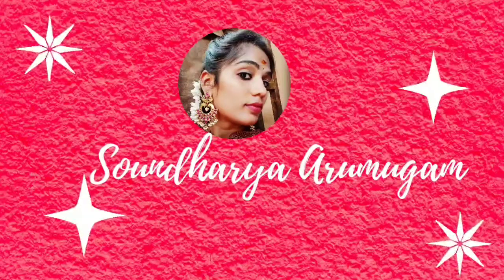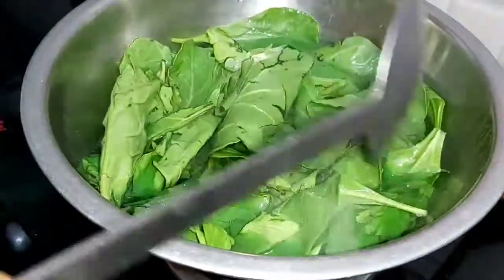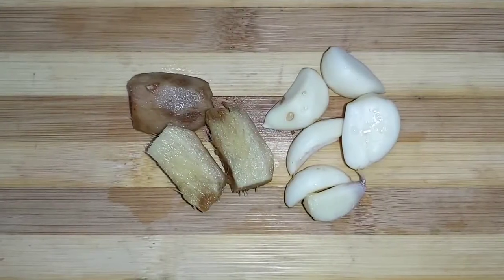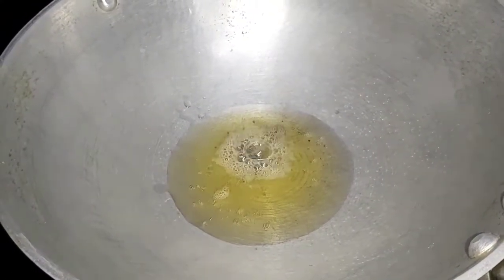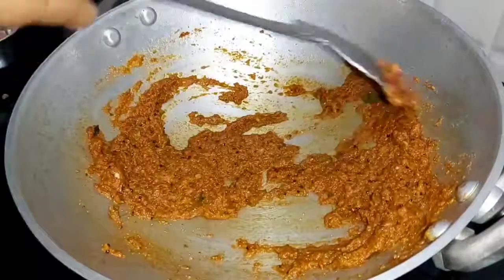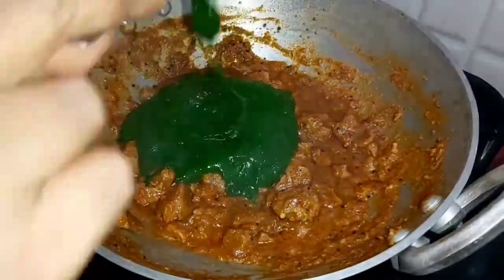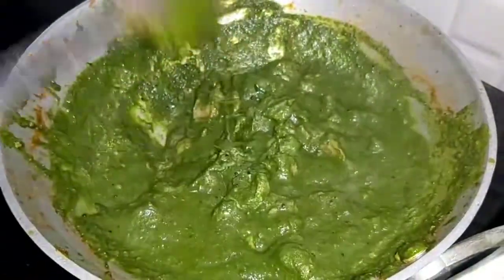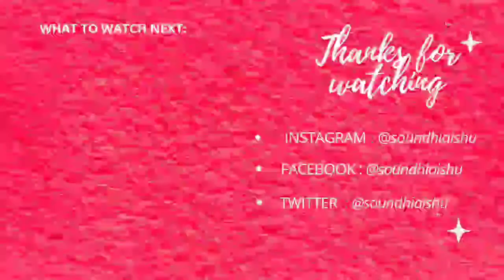PALAK MUTTON CURRY | MUTTON CURRY FOR BEGINNERS |Easy Mutton Curry Recipe | Spicy Goat Curry Recipe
Hey guys!!!
Hope everyone are doing great!
Todays Recipe is very Simple and Tasty PALAK MUTTON CURRY or SPINACH GOAT CURRY.

Have you ever the tasted the combination of Palak and Mutton, it will taste YUMMY guys.

INGREDIENTS :
Boneless Mutton  or Goat - 250g
Palak  Spinach  - a hand full of spinach
Coriander Leaves Powder or Malli podi - 1tsp
Chilli Powder or Milagai Podi - 1tsp
Curry Masala Powder - 1/2tsp
Tomato - 1
Ginger - 3 small chunks
Garlic - 50g
Small Onions - 10 to 15(depends on size)
Salt - 1tbsp(as per the taste)

First prepare the Palak Gravy and Masala Gravy by grinding them separately.

This is absolutely Delicious Recipe. It is very simple and tasty , these goes very well with Naan,  Parota, Chapathi, Roti and Steamed Rice.

!!Serve it Nice and Hot!!

Love
Soundharya Arumugam